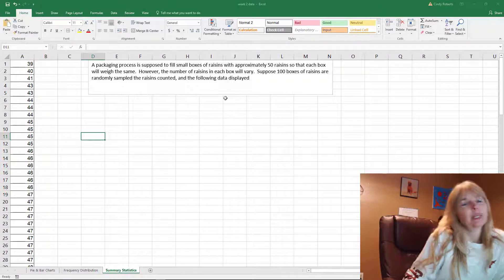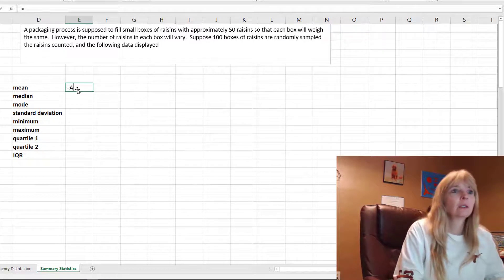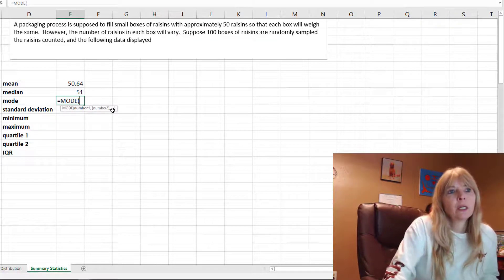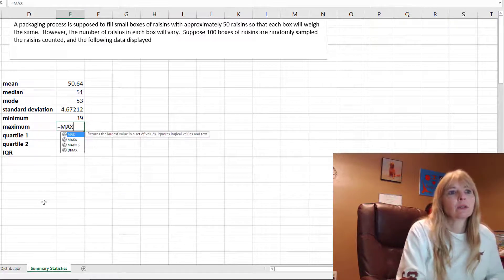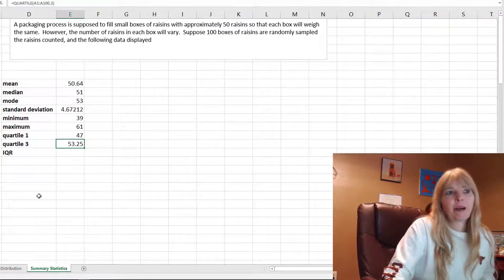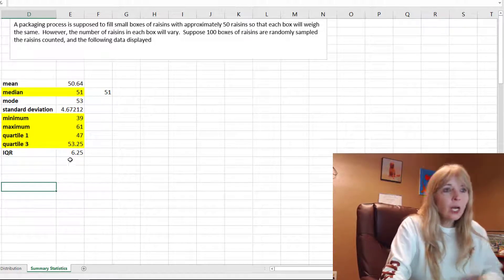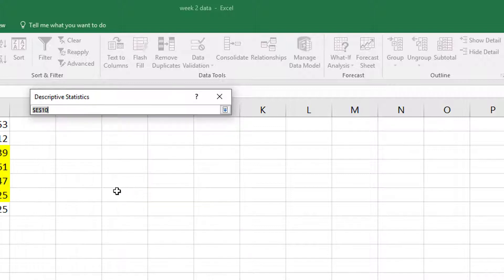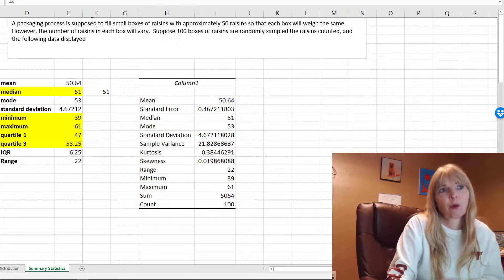Statistics: Summary Descriptive Statistics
How to find the mean, median, mode, standard deviation, quartiles, IQR in excel